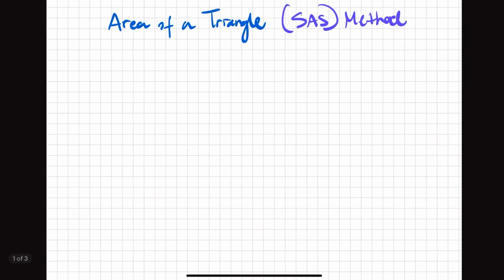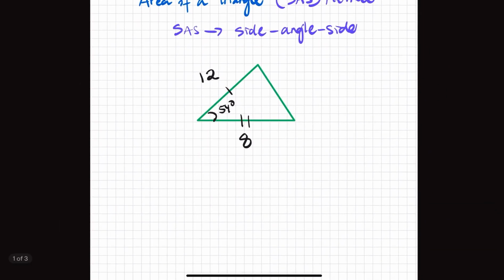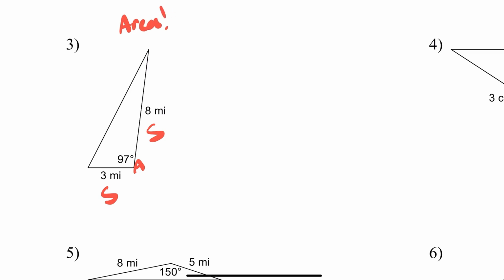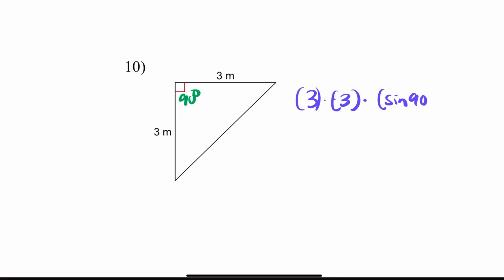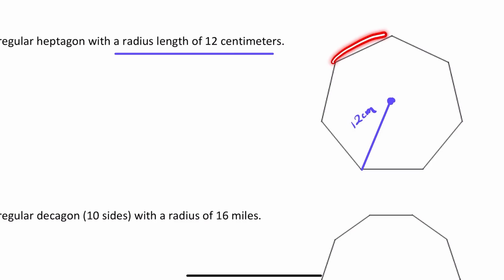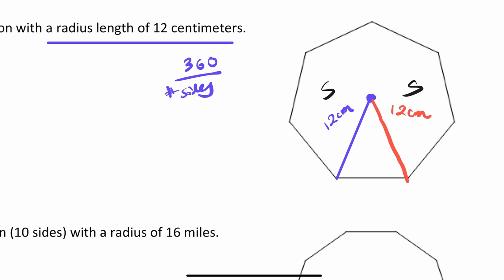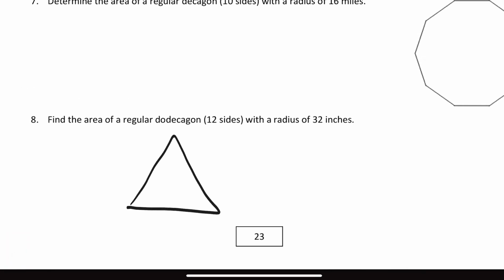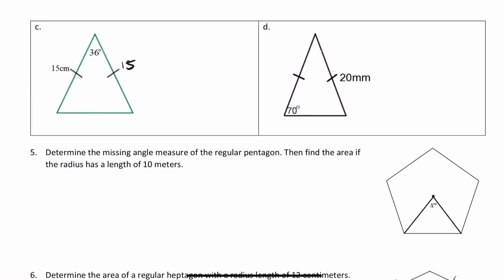Area of a Triangle (SAS Method)